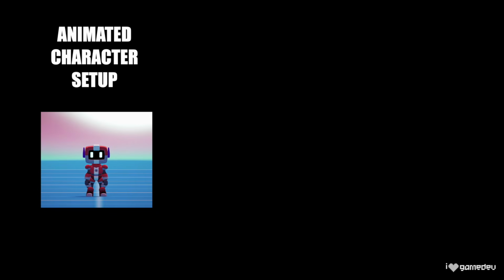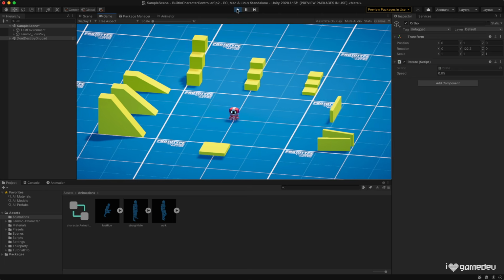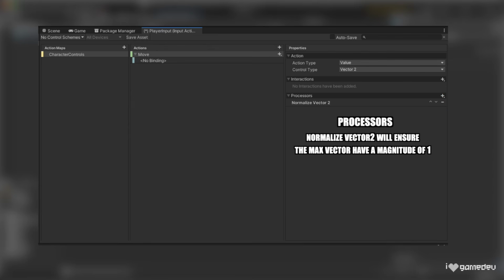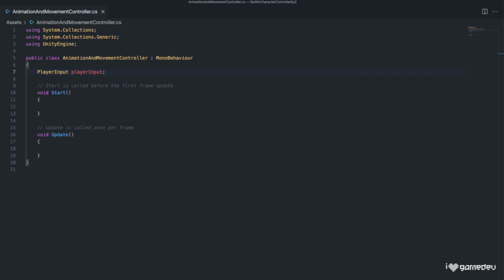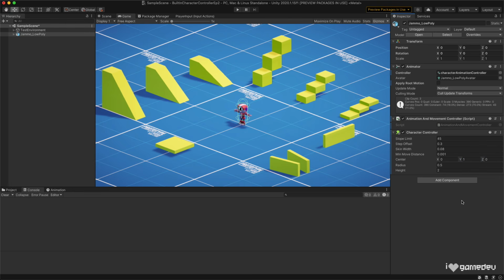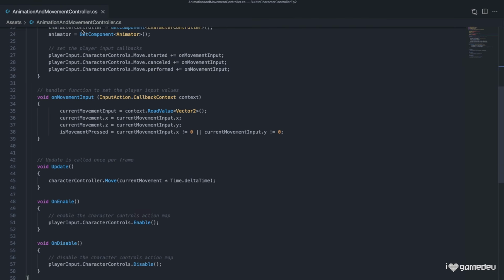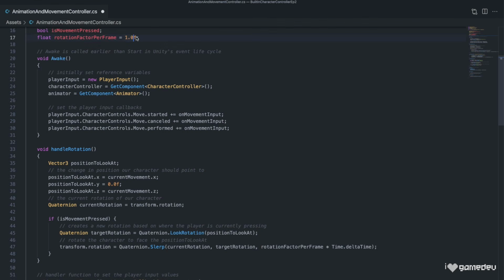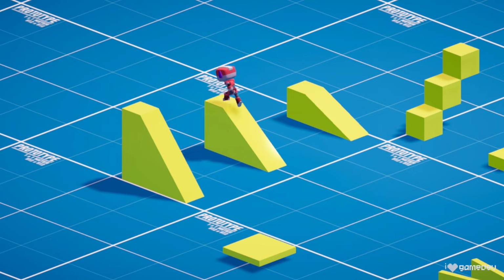How to Move Characters in Unity 3D: Animated Movement Explained [Built-In Character Controller #2]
A breakdown and explanation of how to properly move animated characters in Unity 3D! Learn movement with the Built-In Character Controller and New Input System!

This beginner-friendly tutorial is a COMPLETE walkthrough of how to use Unity 3D's built-in character controller to get a character moving while incorporating animations! In addition, we take the time to break down complicated concepts and understand how it all works!

Small update in 2022: Thanks to Cláudio Costa for pointing out a change in more recent versions of Unity: the "2D Vector Composite Binding" has been renamed to "Up/Down/Left/Right Binding". It is still functionally the exact same though! ✨

GEAR:
Lumix G7 Camera
Epomaker GK68 Keyboard
Samson C01U Pro Mic
LG 27" Monitor
Lepow 15.6" Portable Monitor
Logitech G604 Mouse
Audio-Technica ATH-M50X Headphones
X-Pen Artist 15.6 Pro Drawing Tablet
Apple 15in MacBook Pro Laptop

►TIMESTAMPS:
Intro: 0:00
Walkthrough Breakdown: 0:40
Download Project Animations: 1:00
Fresh Unity Project: 1:22
Import & Modify Animations: 1:50
Jammo Setup: 3:10
Adding Animator Component & Animation Controller: 3:42
Animation States Setup: 4:22
Animation State Transitions: 4:59
Adding Animations To Animation States: 5:40
New Input System Setup: 6:10
What are Input Actions: 6:24
Action Maps, Actions & Properties: 6:38
Our First Action Map & Action: 7:01
Setting up the Move Action: 7:22
Input Bindings Explained: 8:22
2D Vector Composite Explained: 9:36
Setting up the Run Action: 10:00
IMPORTANT Generate Input Class: 10:25
Are You New to Coding: 10:58
Add a Script to Jammo: 11:17
Accessing our PlayerInput Class: 11:37
Callback Functions Setup & Explained: 12:24
Testing Callback Function: 13:14
Enable & Disable Action Maps: 13:44
Storing & Using the Input Data: 14:23
Adding & Accessing the Character Controller: 15:31
First Movement Code: 16:24
Update Function & Time.deltaTime Explained: 16:39
Setting Up More Input Callbacks: 17:29
Don't Repeat Yourself Movement Refactor: 18:10
Access Animation through Code: 18:55
HandleAnimation Function Setup: 19:30
Learning to Turn with Quaternions: 20:50
HandleRotation Function Setup: 21:20
Quaternion Slerp Explained: 22:27
Run Movement Setup & Code: 23:18
Animator Parameter Hashing Refactor: 25:05
Running Animation Code: 25:31
HandleGravity Function Setup: 26:10
Final Result: 26:56
How to Vote on the Next Tutorial: 27:13